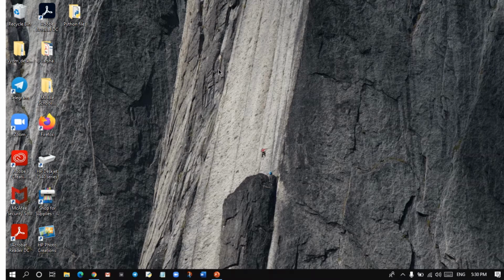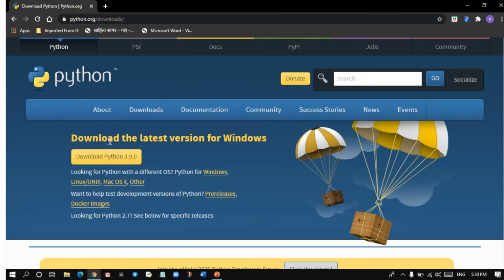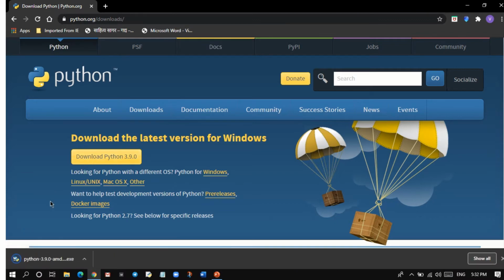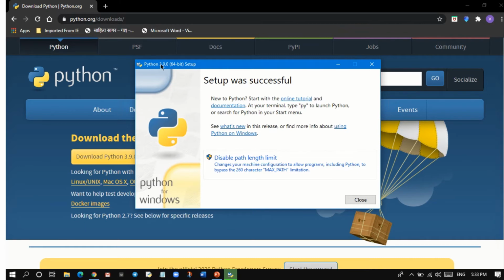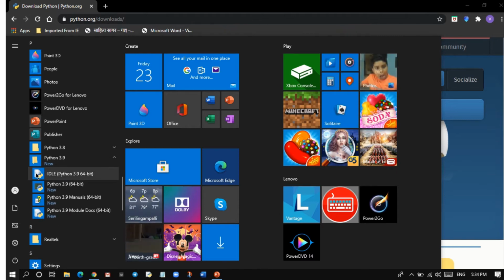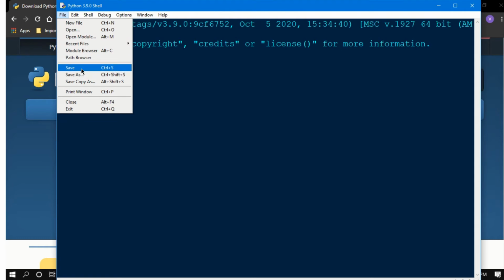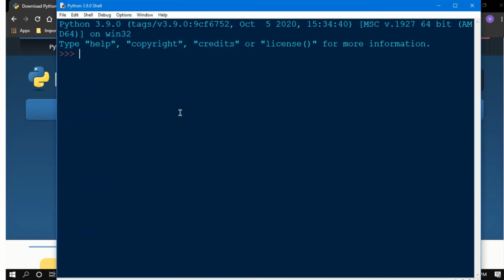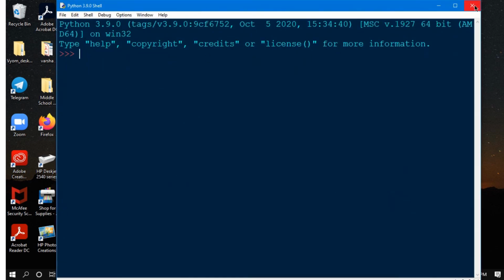01. Introduction to Python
How to download Python and access it.
Navigating through different windows in Python.